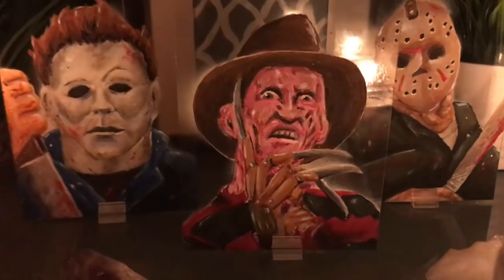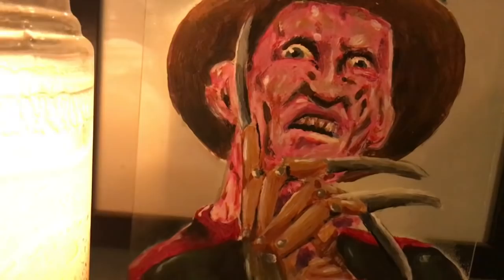Speed Painting | Jason Voorhees | Freddy Krueger | Michael Myers ON GLASS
Check out the full video

This is the speed painting video of Jason Voorhees, Freddy Krueger, and Michael Myers from my first ever horror movie film

Click the link above to watch as these three horror movie legends stalk me around my apartment.

I hope you enjoy the two videos. Happy Halloween!